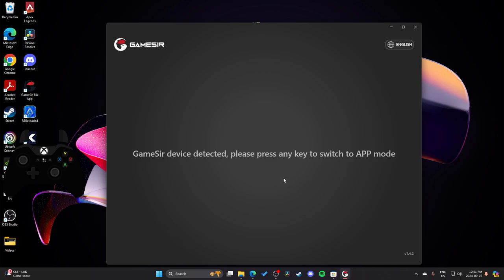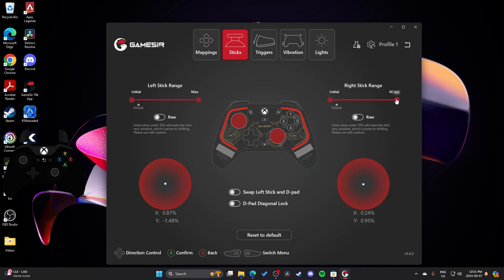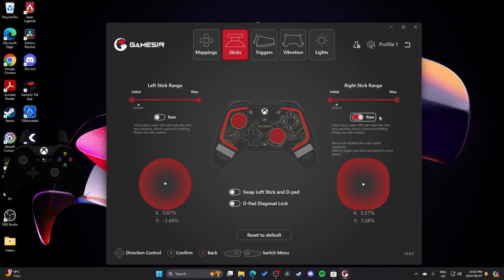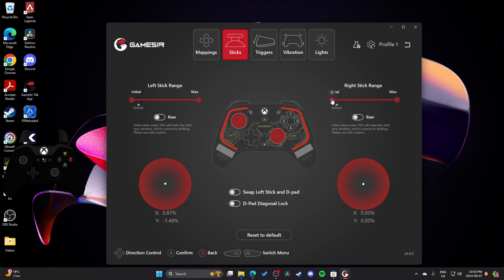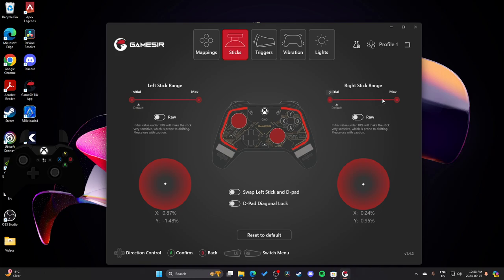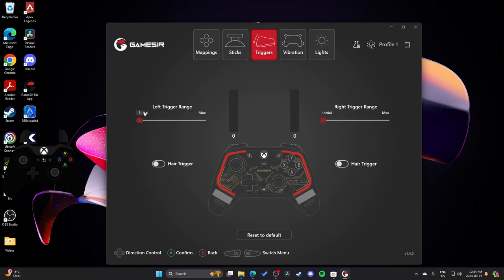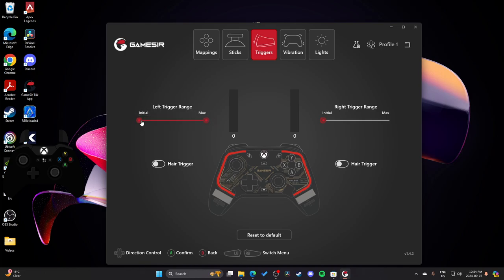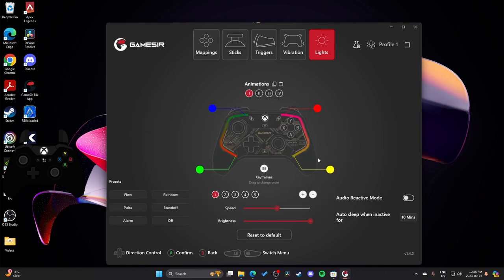My gamesir Kaleid Xbox edition settings